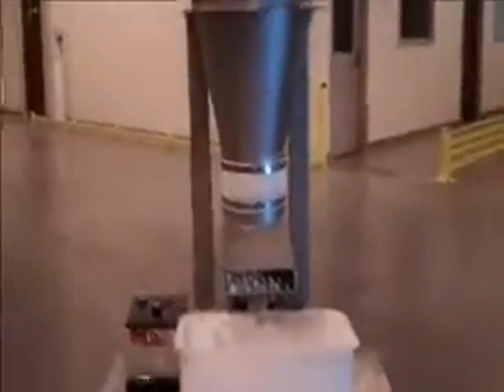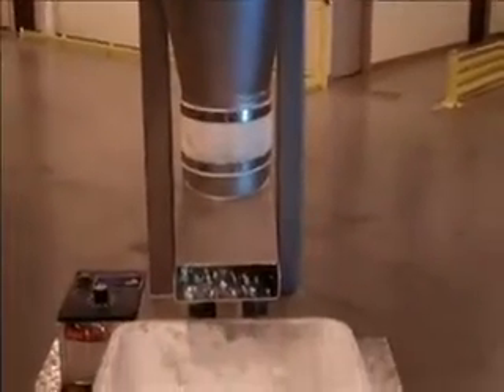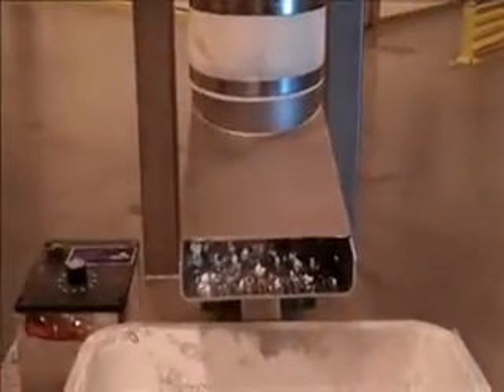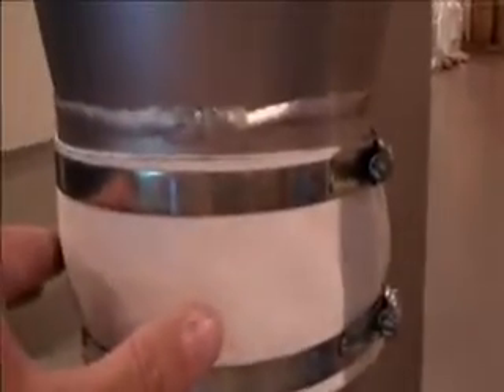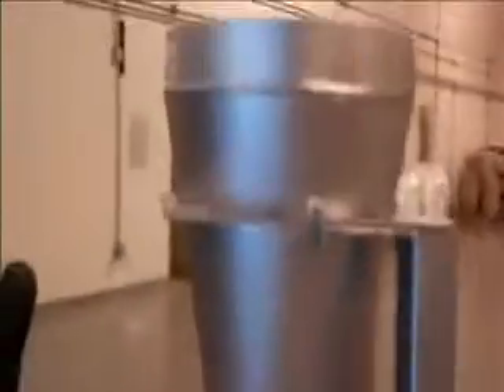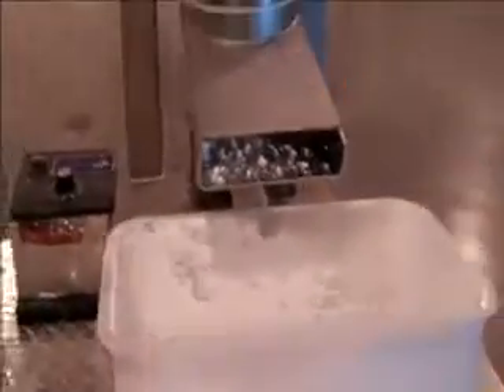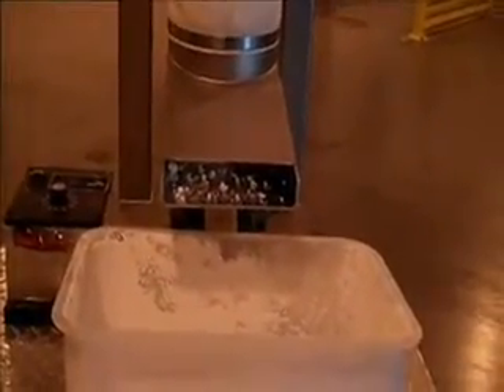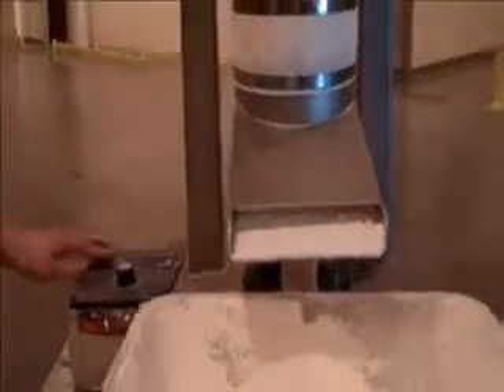Vibratory Weigh Feeder - Titanium Dioxide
for more info on Gravimetric and Volumetric Feeders. Titanium Dioxide is extremely cohesive and adhesive, and presents a myriad of dry material handling problems for the average material feeder or bulk handling system. The 6" Geomate™ dry material vibratory feeder provides accurate and reliable batching for this material.